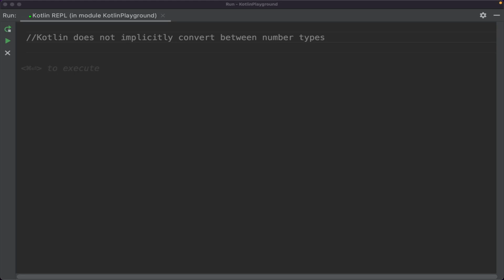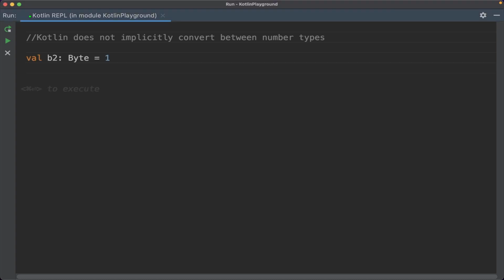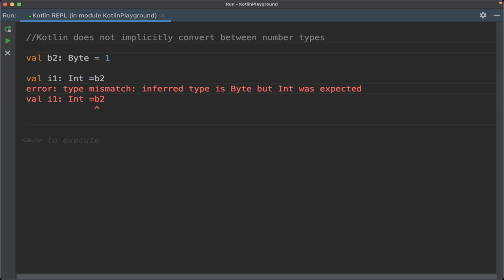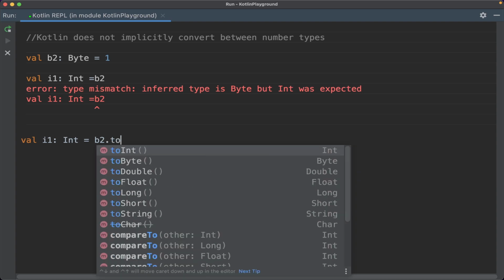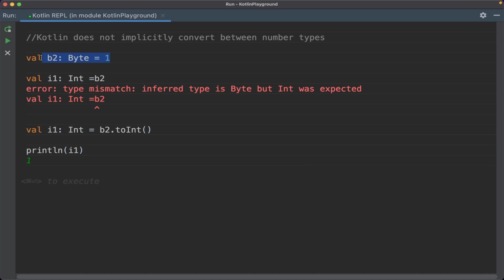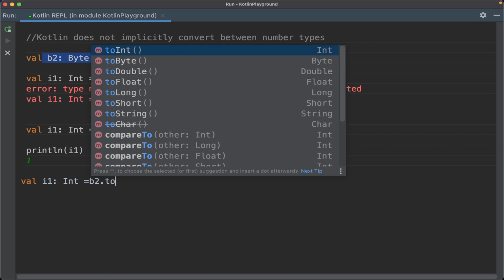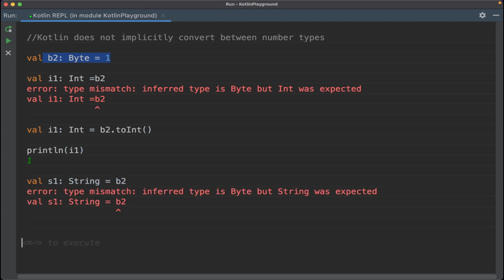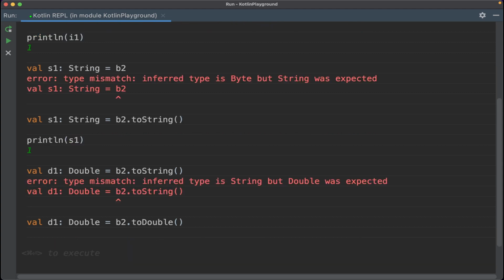No Implicit Type Conversion - Kotlin High-Quality Crash Course for Android Developers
This is a high-quality Kotlin crash course for Android Developers. Please follow along.